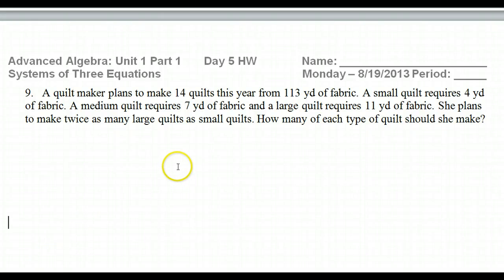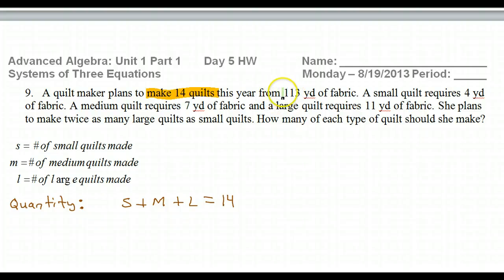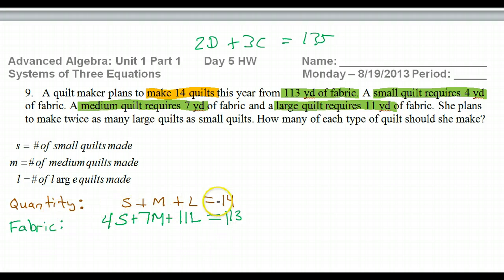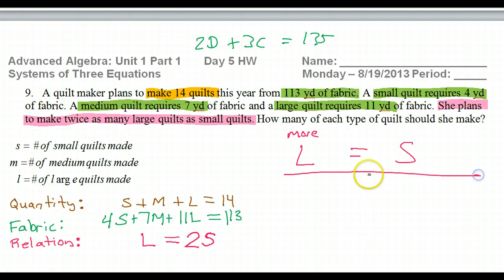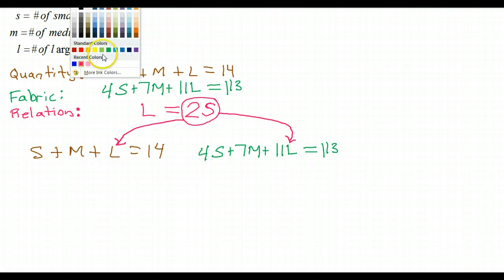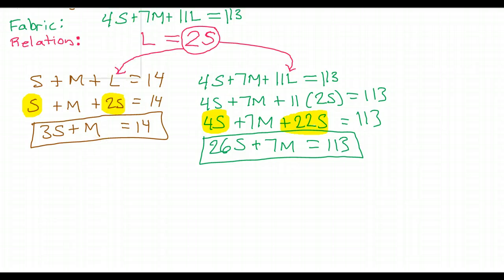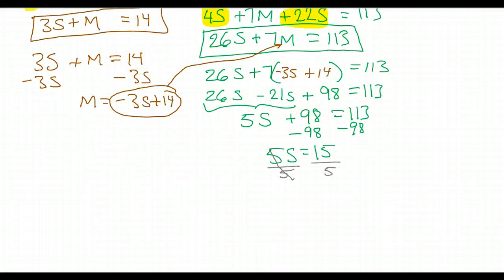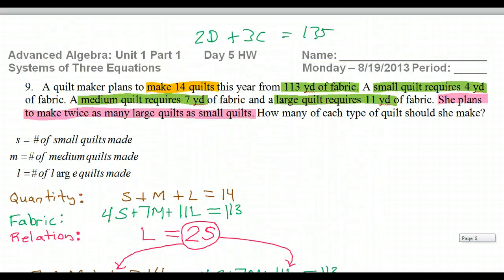Day 05 HW #9 Triple Systems (Word Problems - Substitution)